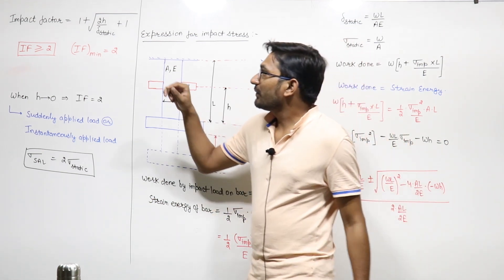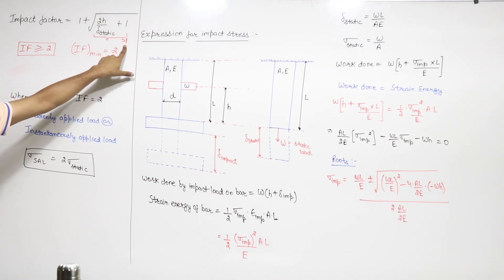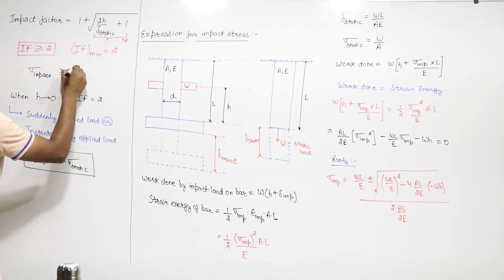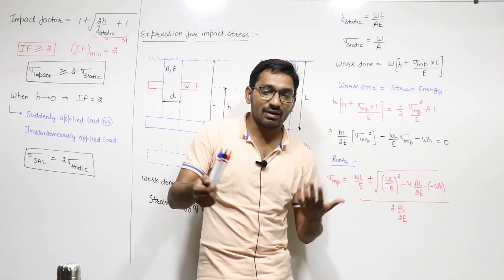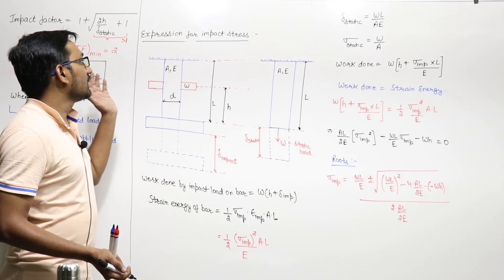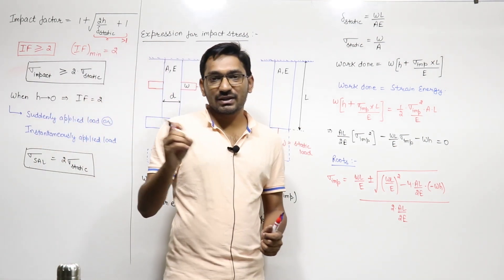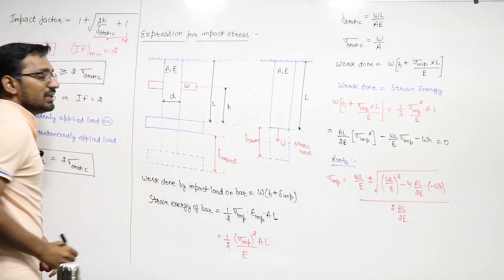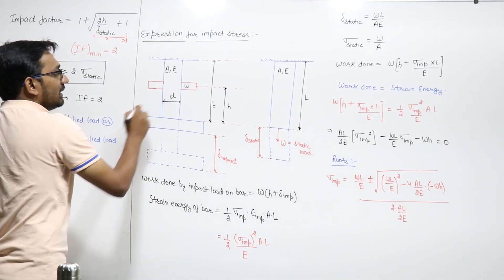Impact Stress Strength of Materials Full Course | GATE 2021-2022 | Mechanical Engineering